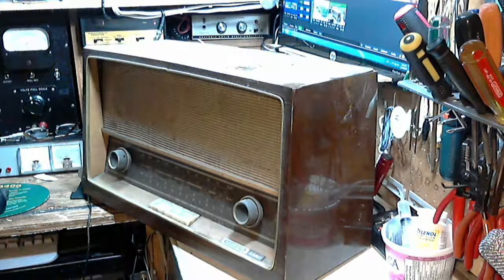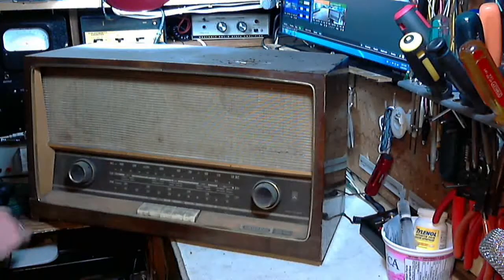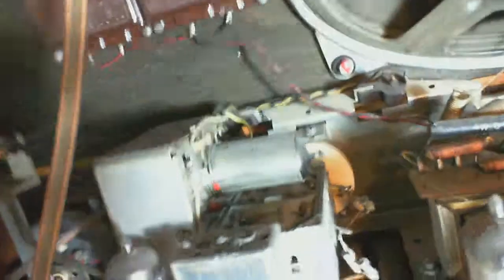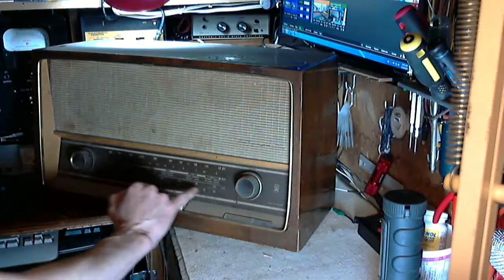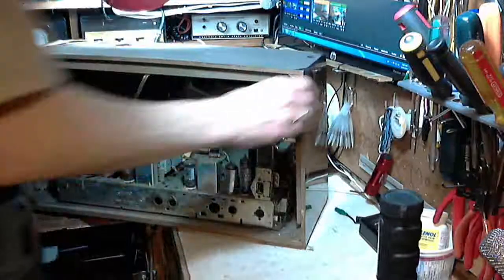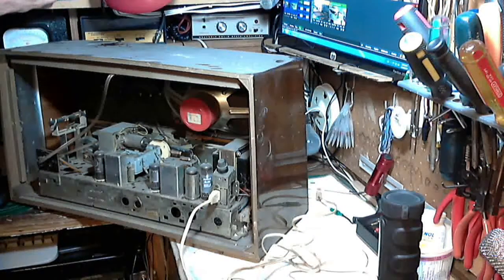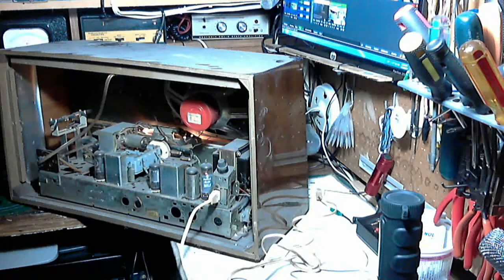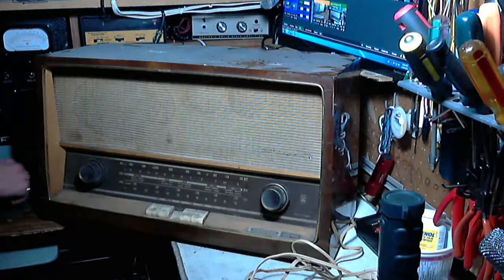Grundig 2540 Vacuum Tube AM/FM/SW Radio Video #1 - Checkout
I checkout this radio to assess whether it's repairable or ready for the scrap yard.